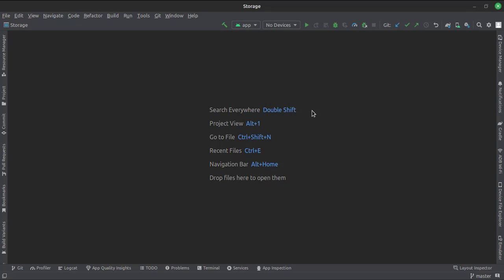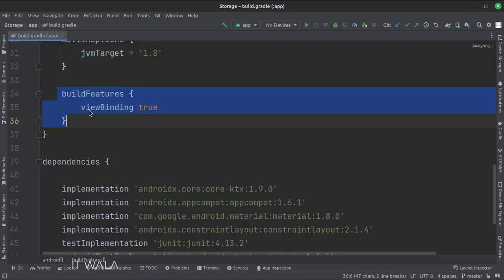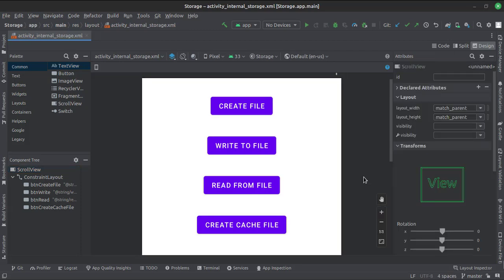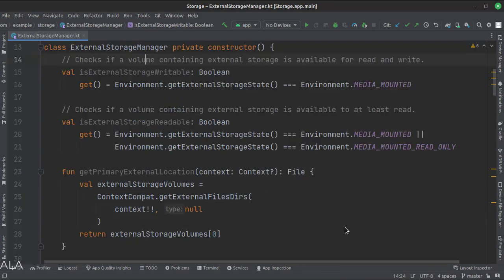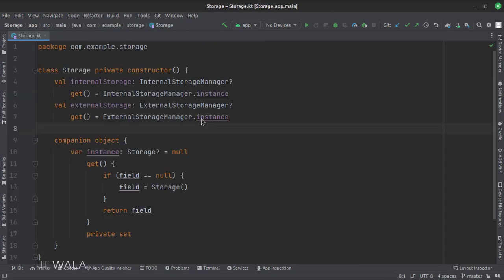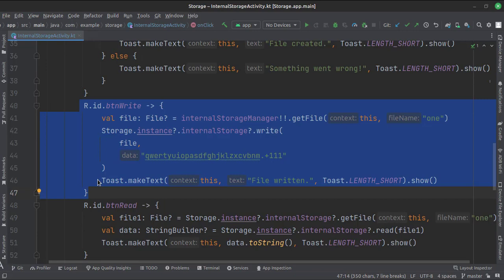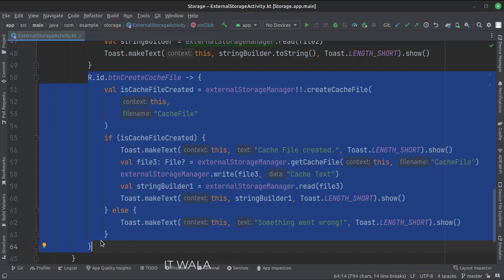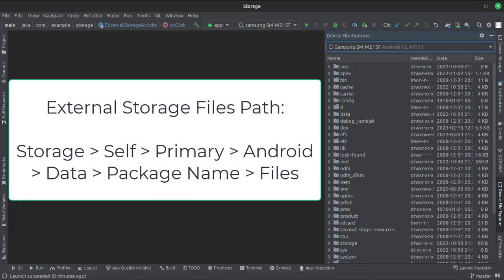ANDROID - STORAGE ~ INTERNAL & EXTERNAL ~ CREATE, WRITE, READ, CAHCE FILE || TUTORIAL IN KOTLIN